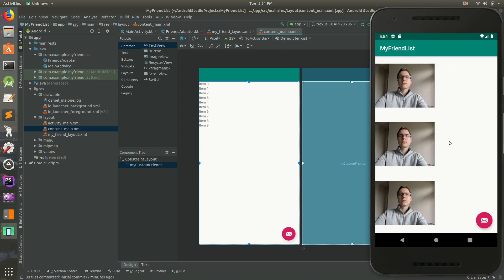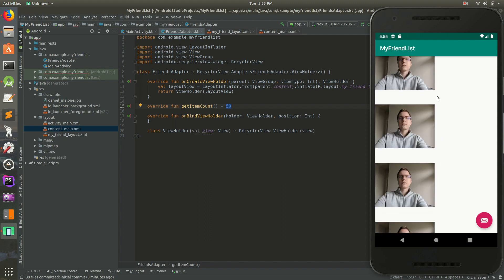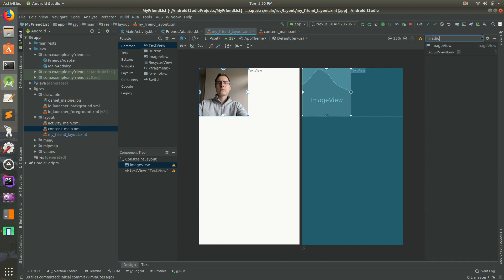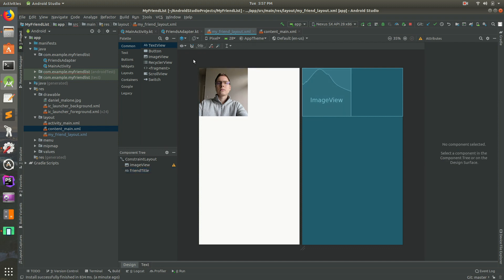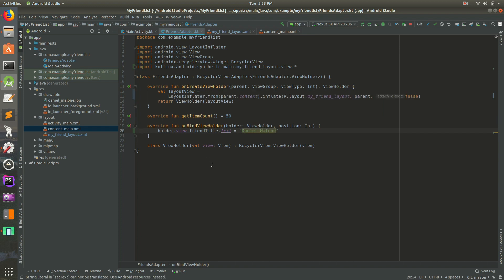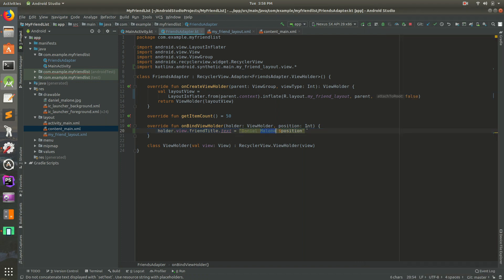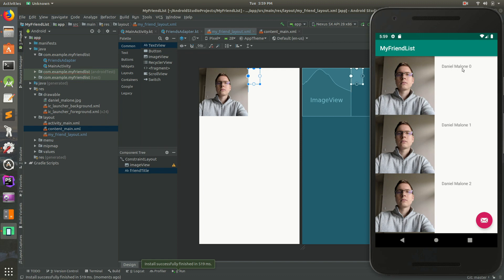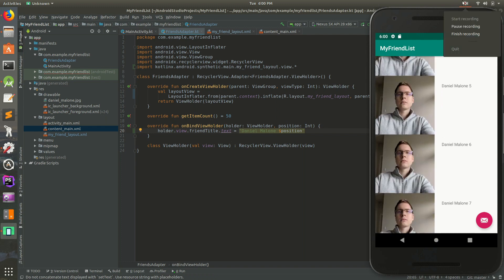Working with a RecyclerView in Kotlin (Android Studio 2019 Edition, Part 14)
In this tutorial we will start the work needed to display a different person for each row of the RecyclerView. Android developers will learn how to use the position variable to set a custom TextView to "Daniel Malone" because I, of course, am your favorite friend.